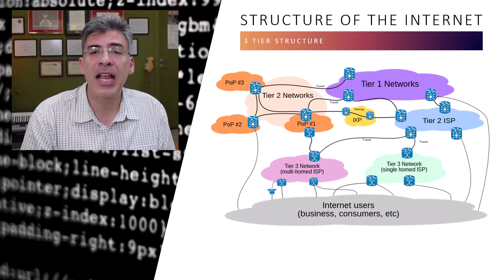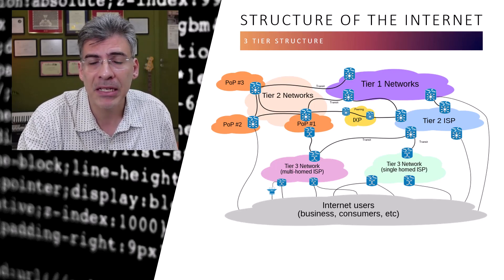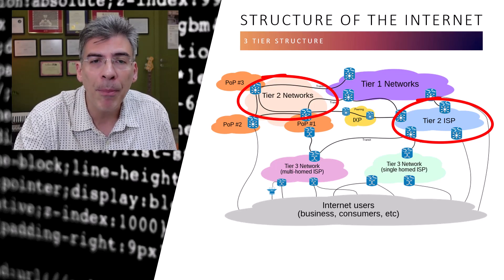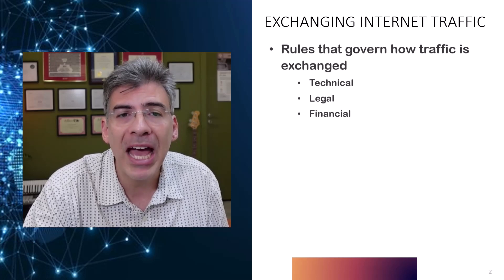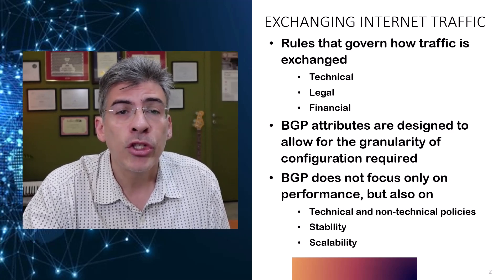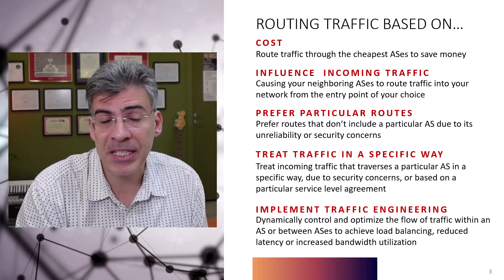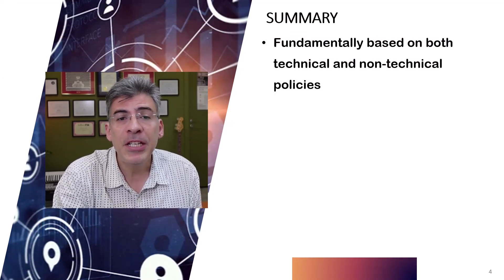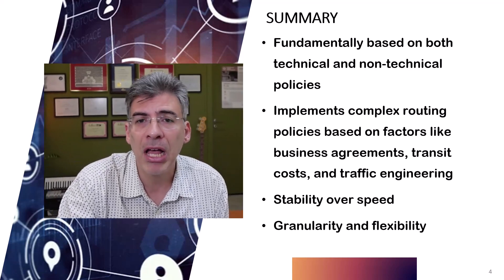BGP - Why is the BGP Best Path Algorithm so complex?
Border Gateway Protocol or BGP is the routing protocol used on the Internet.  Compared to other more conventional routing protocols, its best path algorithm is extremely complex.  Why such complexity?  Why not just use a metric and be done with it?  Well, there are several reasons behind the design of this protocol, and we'll explain them in this video.

☑️ Chapter list:
00:00 Introduction
00:13 BGP Design Philosophy
01:02 High-level Structure of the Internet
02:38 Exchanging Internet Traffic
03:23 The Purpose of BGP
03:52 Routing Based on a Multitude of Policies
06:00 Summary